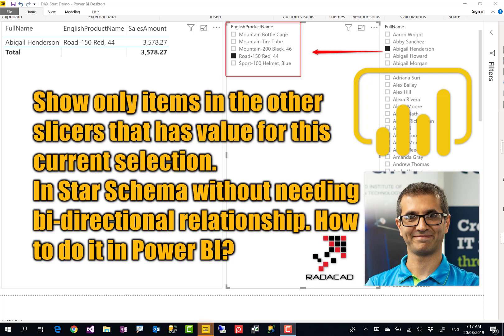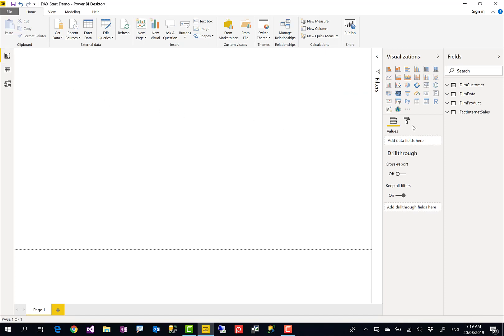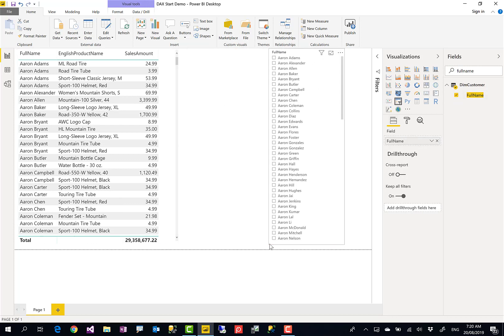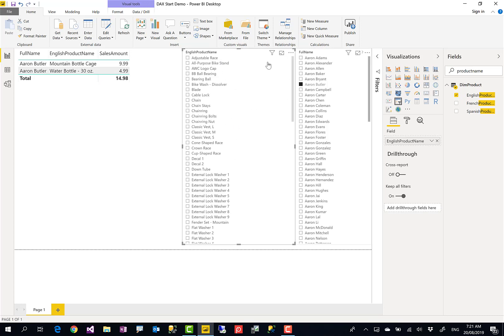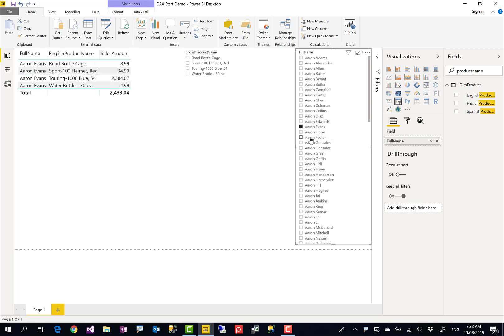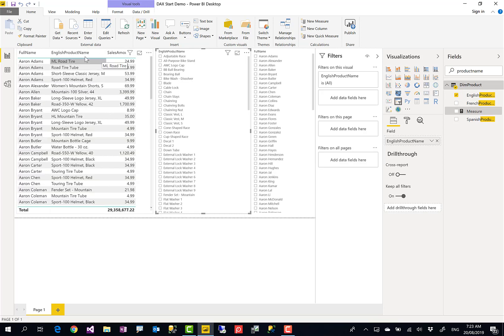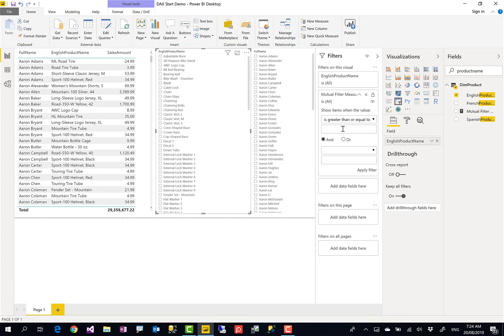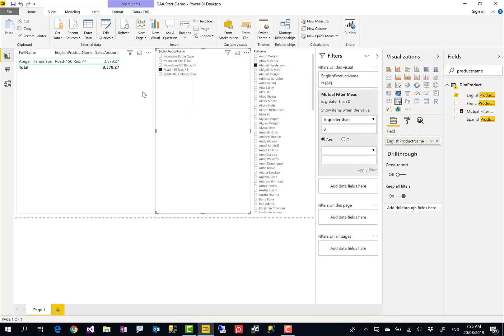Power BI One Slicer to filter other slicers based on Items that has value only without BI Direction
In a star schema design, how you can filter one dimension by another dimension. How you can find all the products that this customer purchased or all customers who have purchased this product using two separate slicers.